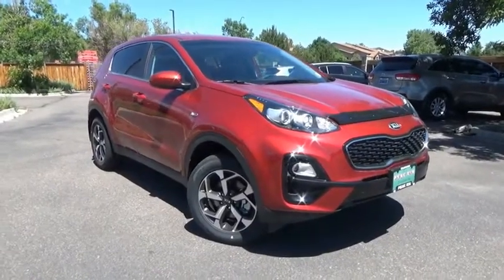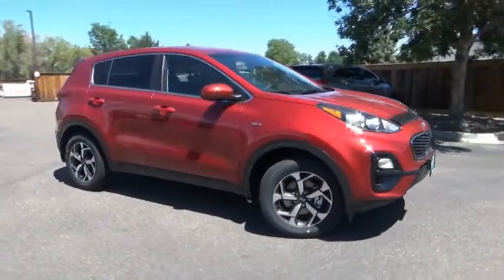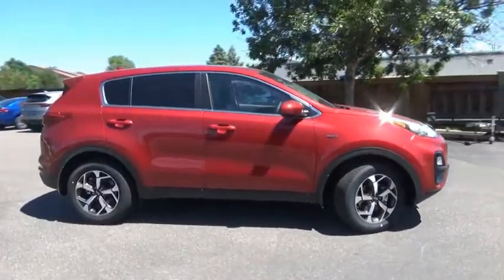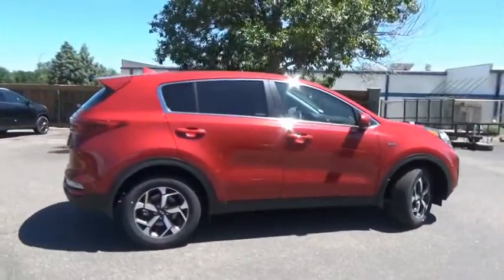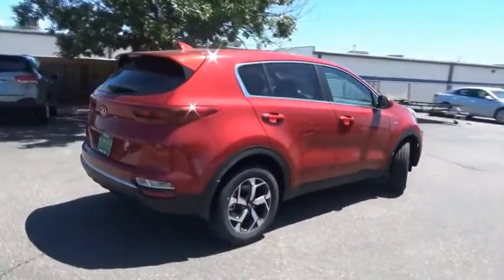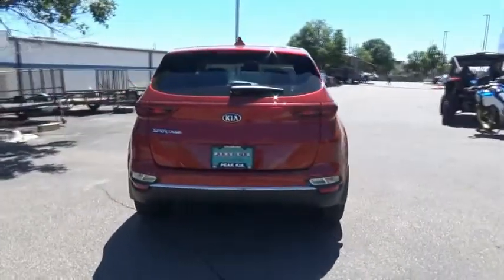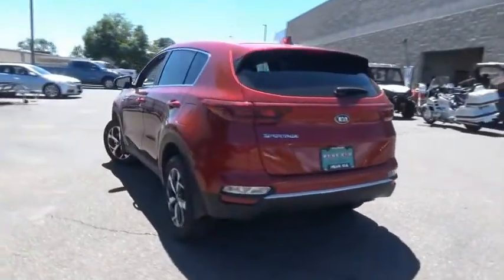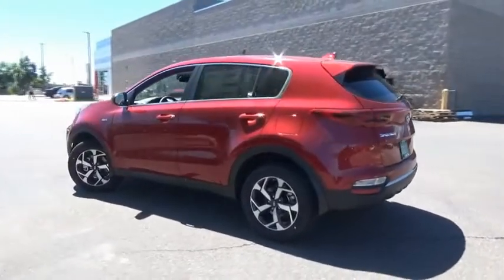2020 Kia Sportage Littleton Co L7807456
5077 S. Wadsworth Blvd